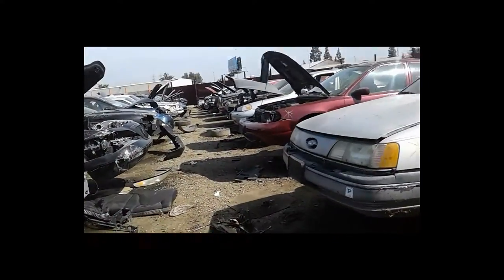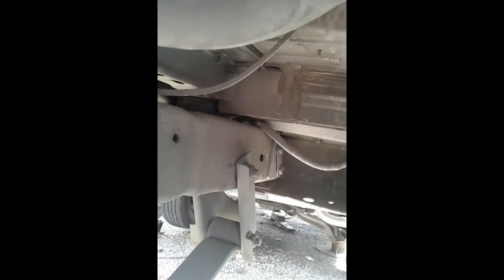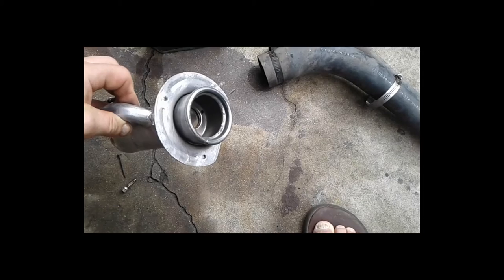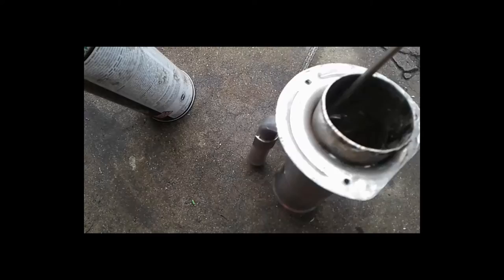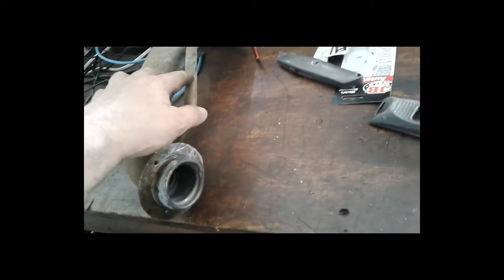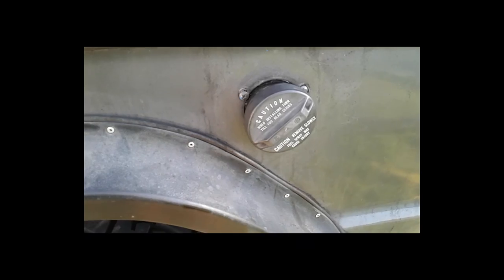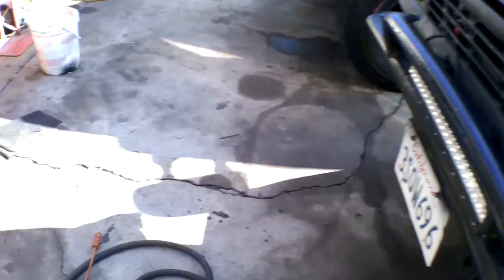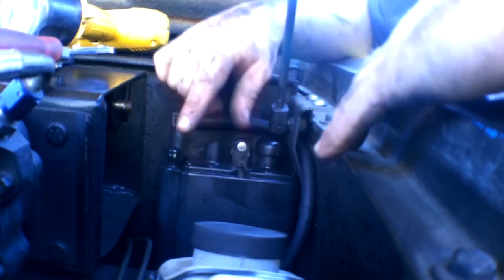Early Ford Bronco Evap and filler cap vent conversion swap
I was tired of smelling gas in my garage and around my bronco so I decided to swap the filler neck with something modern. This also fixed the problem I had filling and having gas leak and fuel shoot back out.  I also need a to vent the tank so I added a evap charcoal canister. If you found this video helpful or would like help fund future experiments. please donate below.